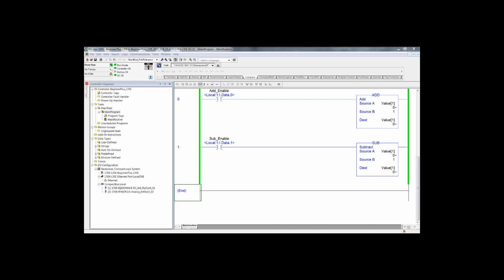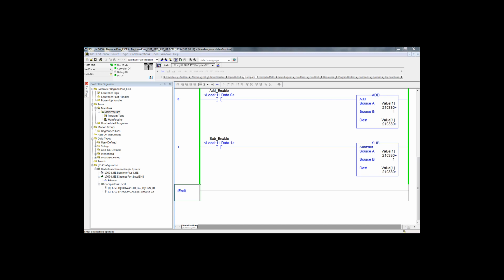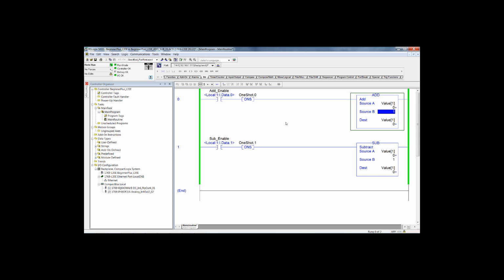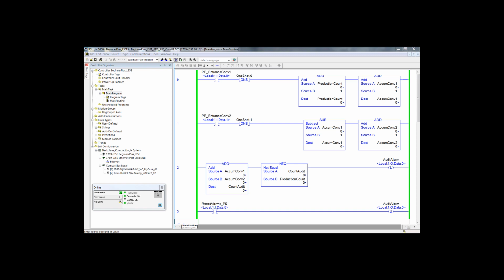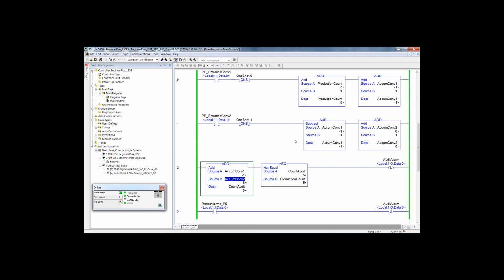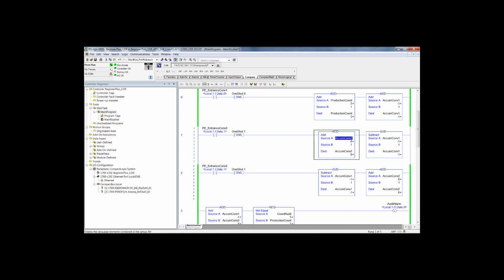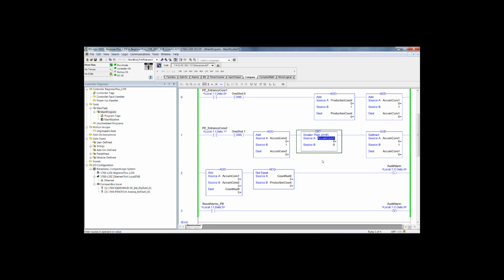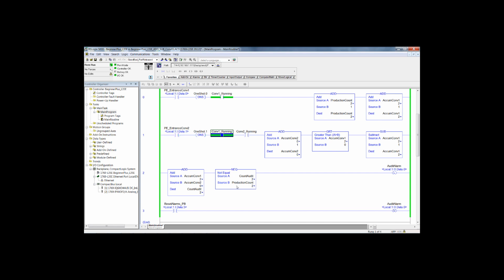38 Programming & Troubleshooting a PAC - Using the ADD & SUB Math Instructions